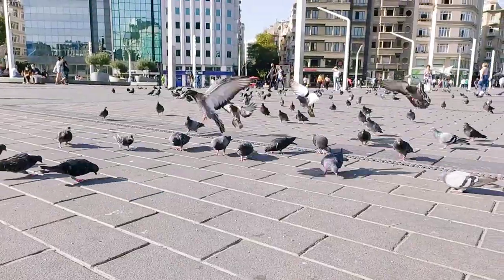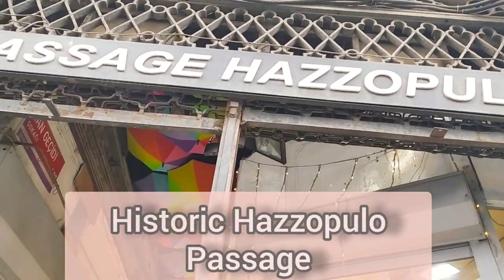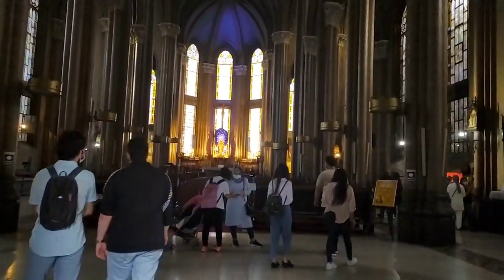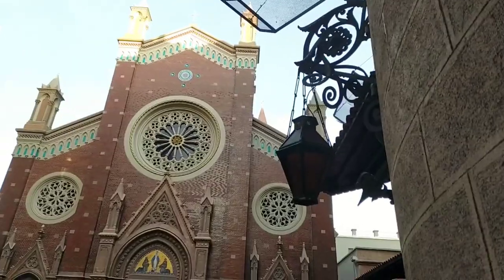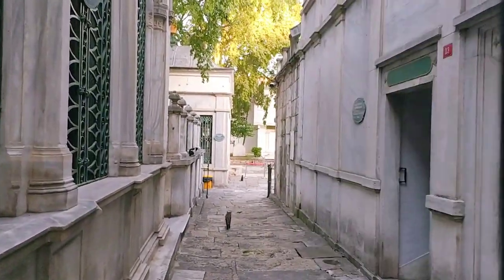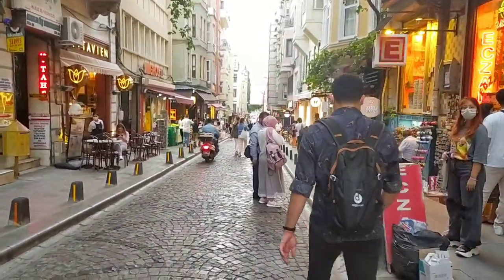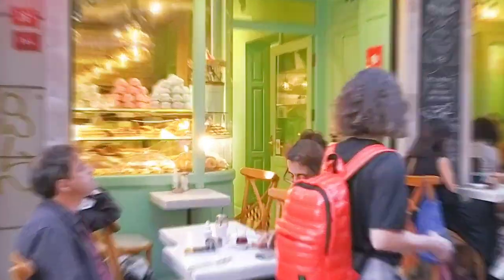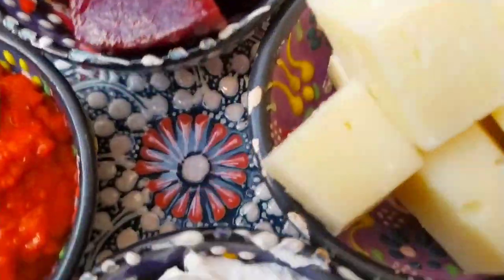Turkish Ice-cream | Church of St. Antoine in Istanbul | Historic Cafe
In this vlog, I visit the largest Catholic Church in Istanbul and thereafter treat myself to the famous Turkish Ice-cream called Maraş Dondurması. I will also take you to one of my favourite cafés with a rich history called Payidar Galata which is a 1 minute walk from the Galata Tower.

Are you planning a trip to Turkey? HeyTripster offers you touristic and local information according to your preferences at affordable prices! Forget the old-style travel planning. HeyTripster will save you from the zillions of irrelevant and unreliable information on the internet. They plant a tree in the heart of the city for every plan you purchase. Travel while you erase your own carbon footprint!